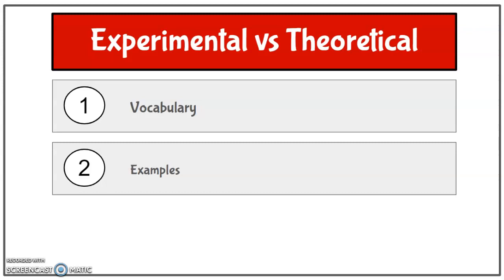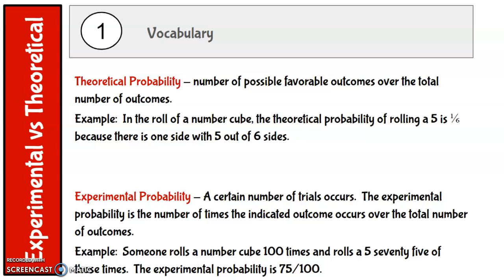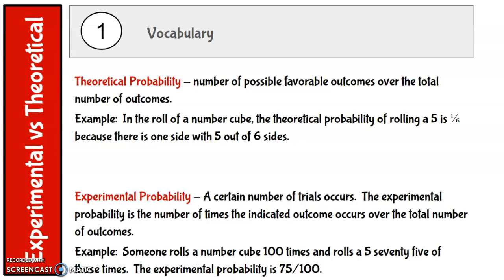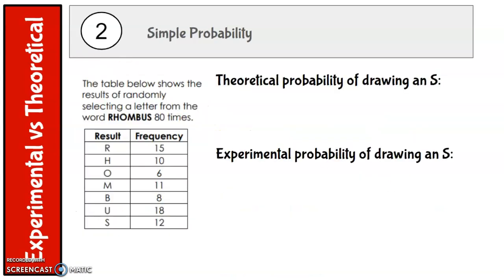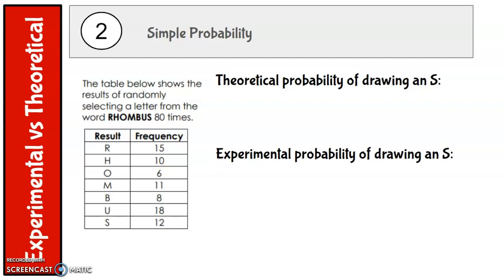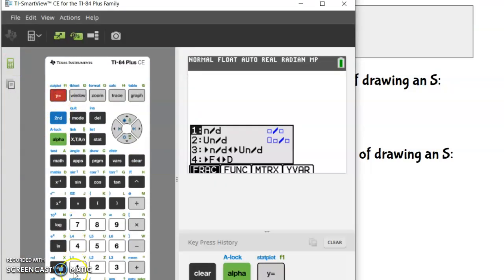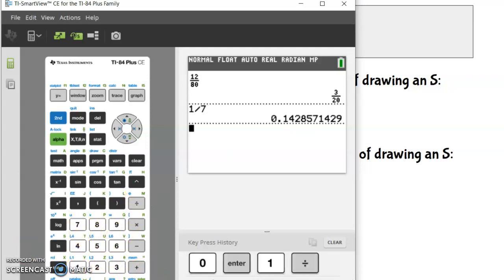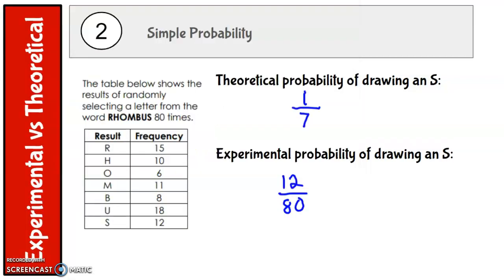W31A.V2 Experimental vs. Theoretical